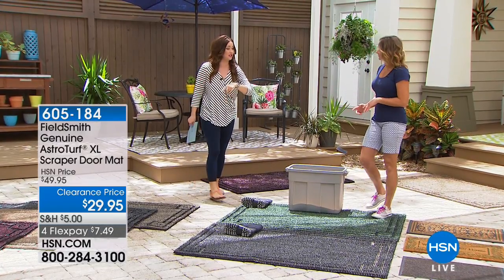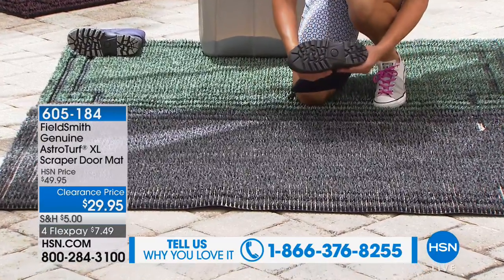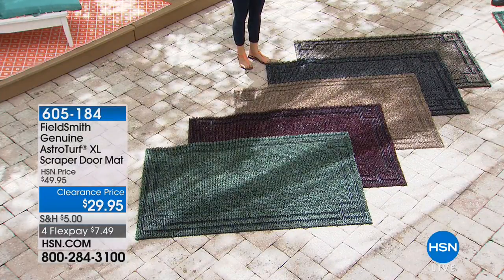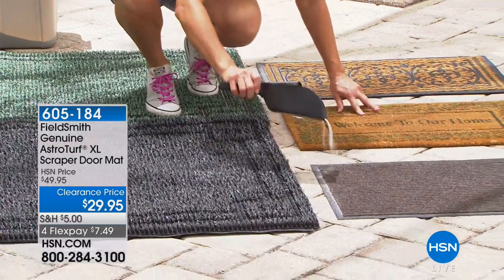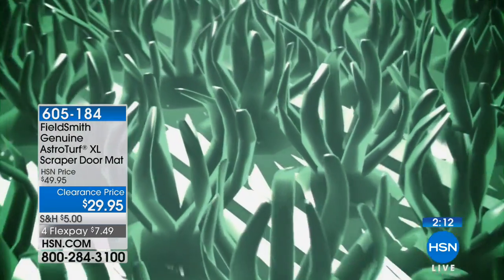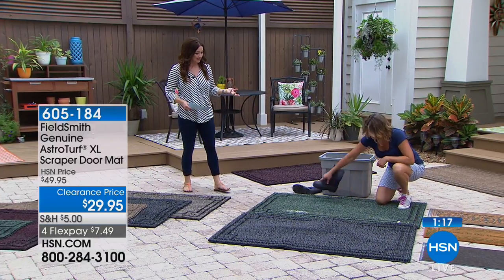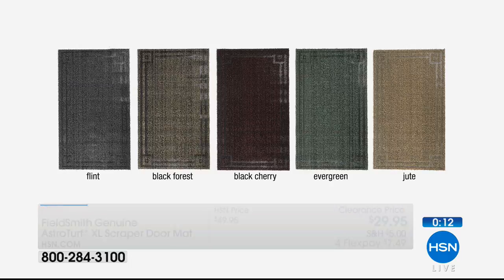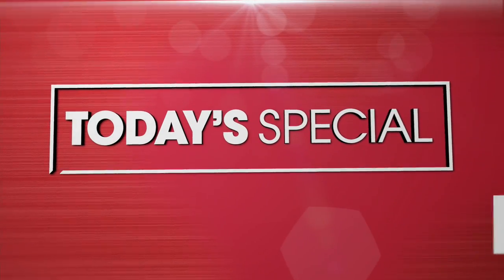FieldSmith Genuine AstroTurf XL Scraper Door Mat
Greet your guests with this decorative, durable and highquality doormat. It works to scrape, hold and hide dirt at the door using the filtration...